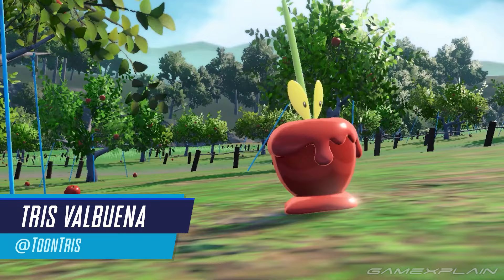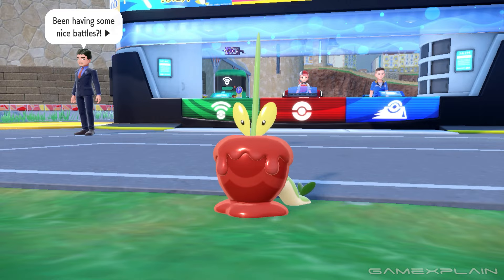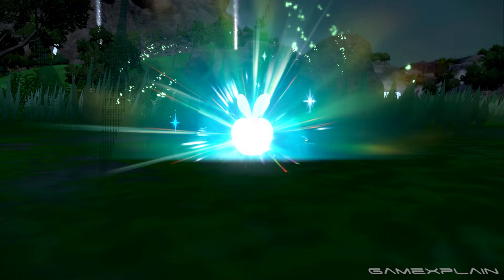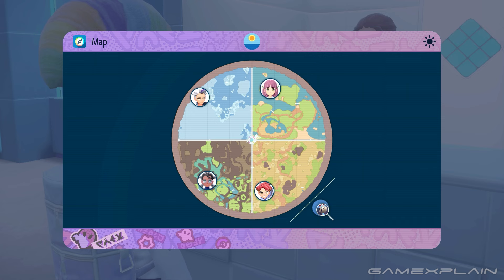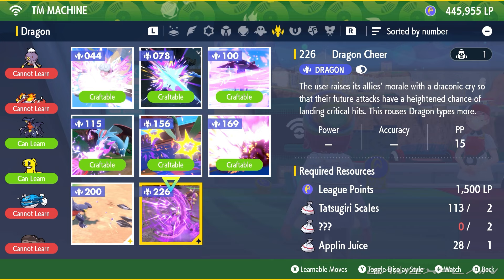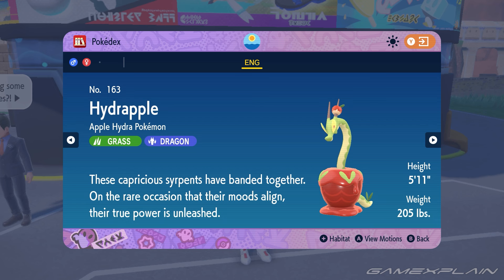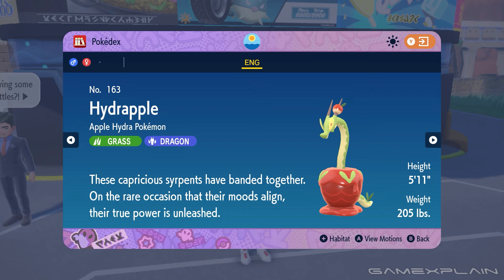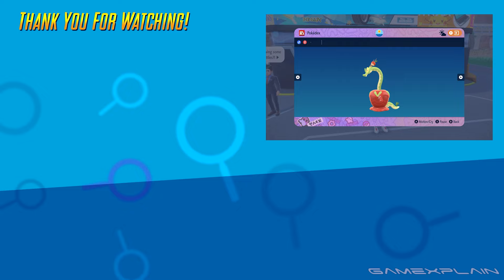How to Evolve Dipplin into HYDRAPPLE in Pokemon Scarlet & Violet DLC! (Evolution Guide)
Dipplin has a brand new evolution in the Indigo Disk DLC to Pokemon Scarlet and Violet! In this quick guide, we show you how to get Hydrapple!

Video by: Tris Valbuena (They/Them)